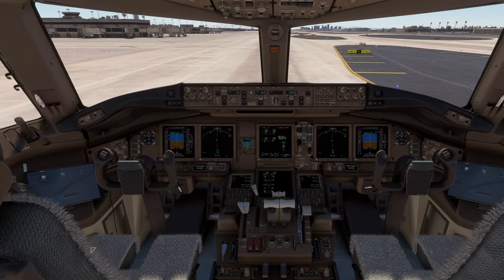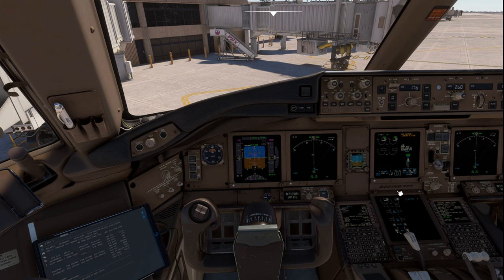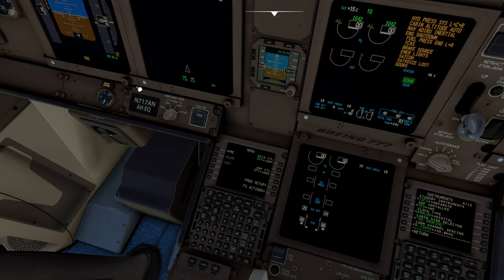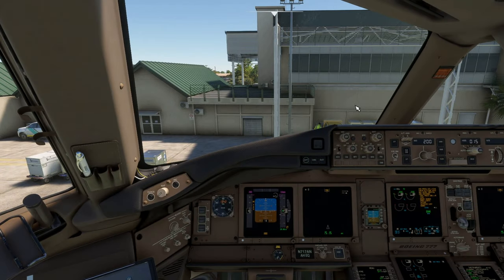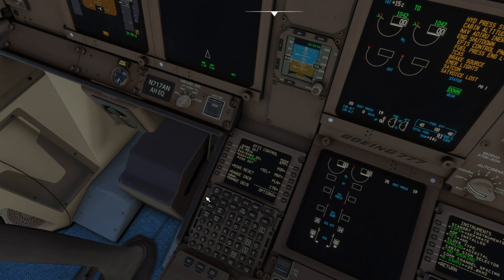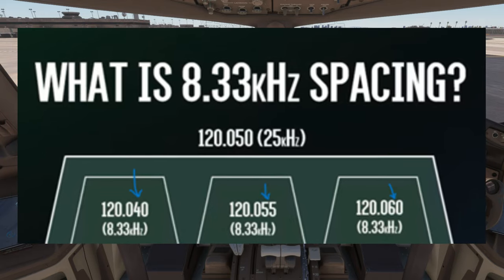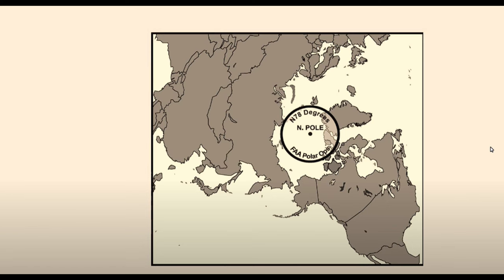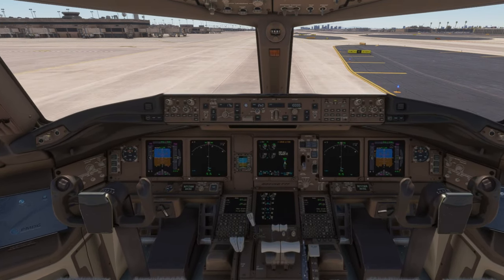The PMDG 777 for MSFS: 4 Major simulation that Exists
In this video, i'll be exploring the PMDG 777 for MSFS and four major simulations and system depths that exist such as EFB pop-out, EFIS CTL, 8.33 kHz frequency, and Satcom failure. If you're a flight simmer, you won't want to miss this!

⏱️-TIMESTAMPS-⏱️

Introduction
00:38     EFB Pop Out
01:08     Using EFIS CTL on CDU
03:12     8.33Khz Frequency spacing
03:58     A Non Normal failure- DATALINK & SATCOM